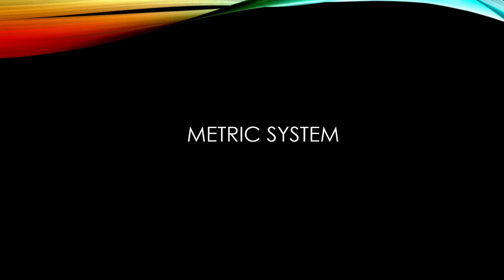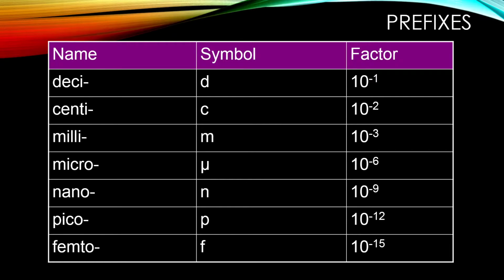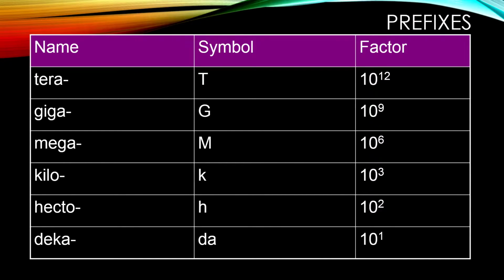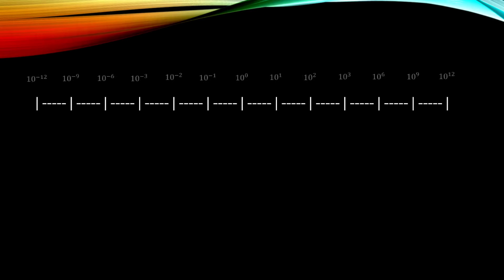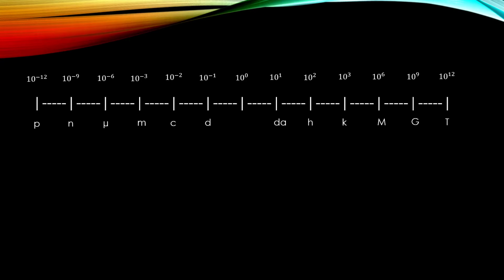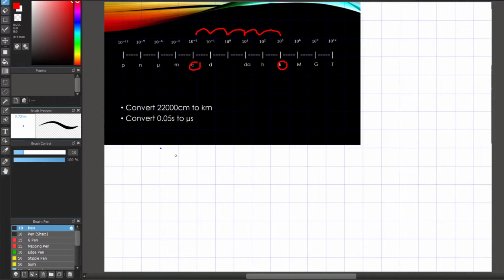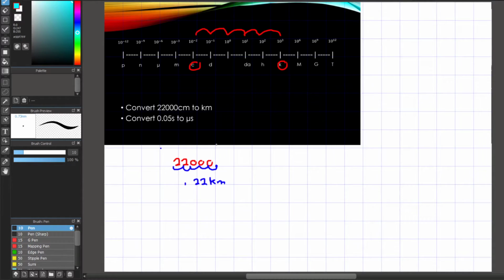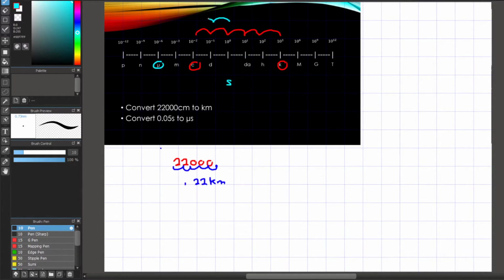Conversions with the metric system